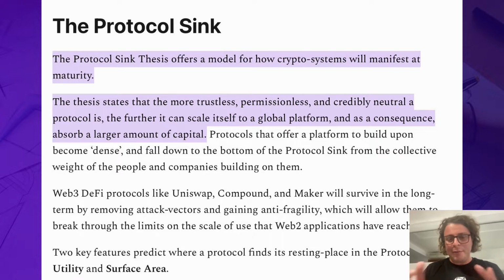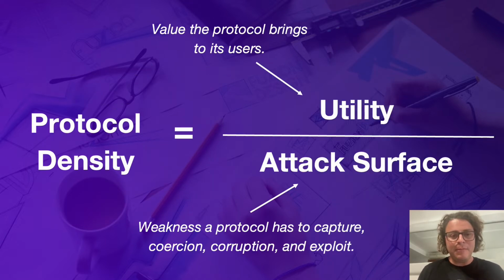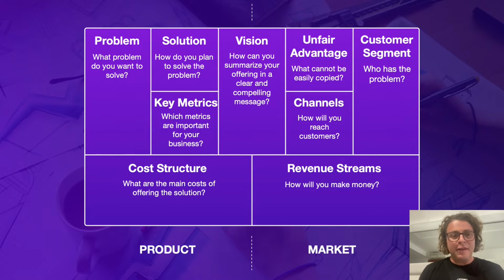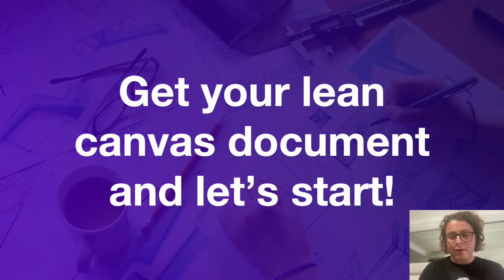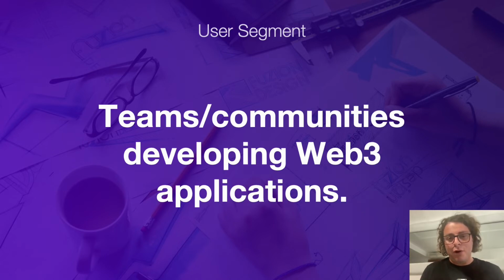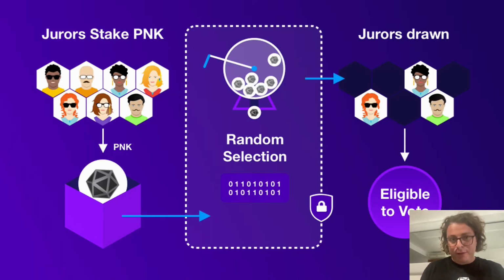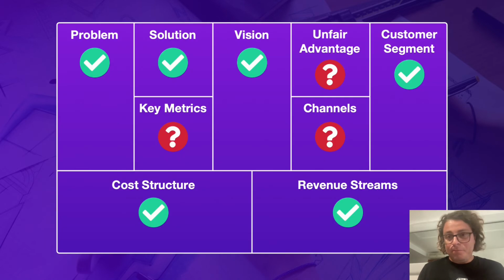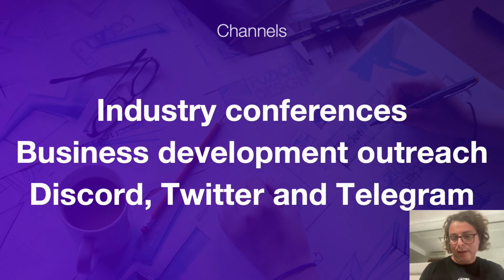How to Build in Web3 - Lesson 2 - Strategy Design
This is the second lesson of Kleros course "How to Build in Web3". The instructor is Federico Ast, co-founder and President at the Kleros Cooperative.

In this lesson, you will use the Lean Canvas methodology to build a strategy for your Web3 project. You will define the problem, the solution and the user segments you plan to serve and develop a winning value proposition.

In this link you can access the materials for the lesson